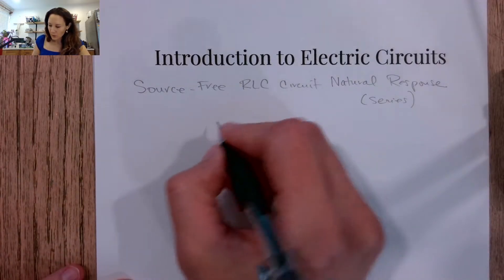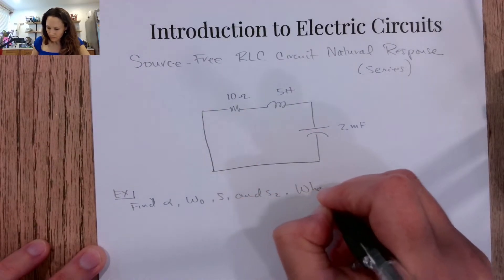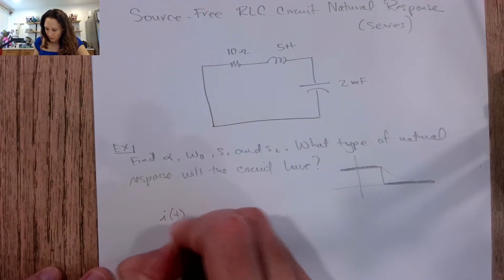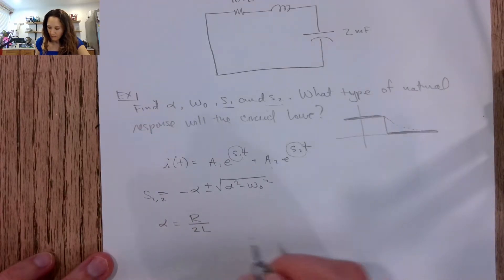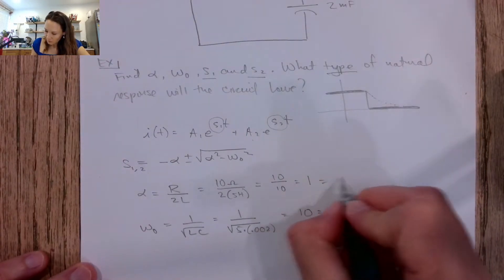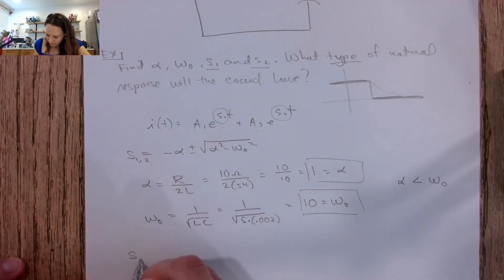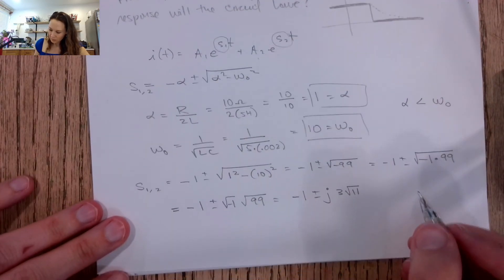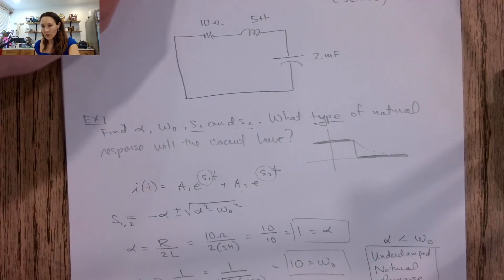RLC Circuits: Source-Free Series RLC Natural Response Example Problem 2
An example problem showing how to find the current equation for the natural response of a source-free series RLC circuit given values for resistance, inductance and capacitance. From ENGR 210: Introduction to Electric Circuits.